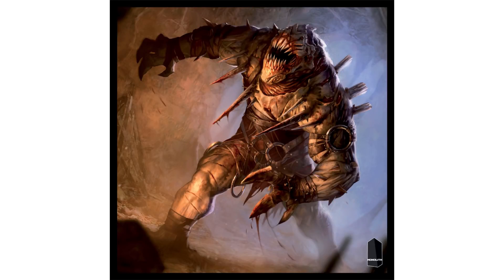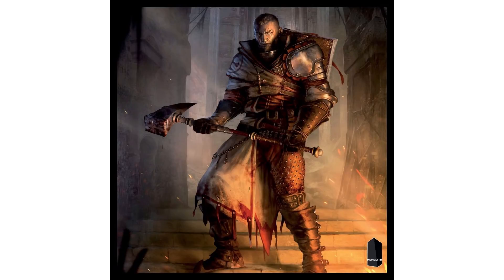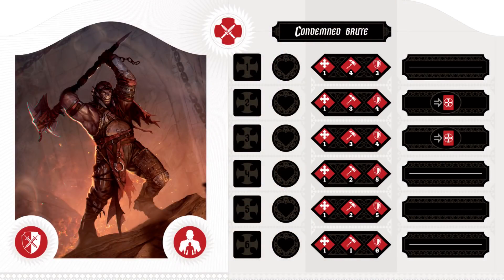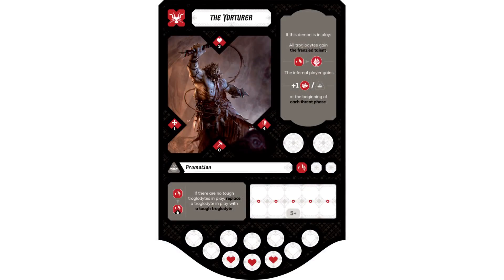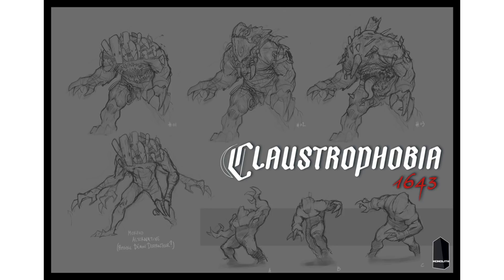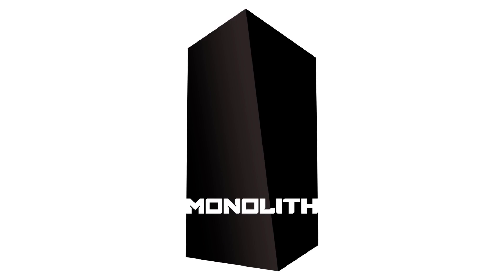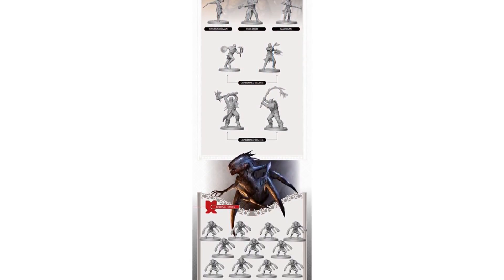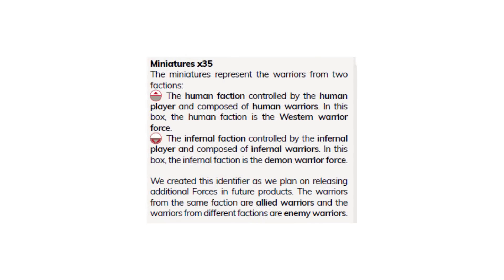Claustrophobia 1643 Details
Monolith is bringing back a classic, and changing how we view Kickstarter campaigns at the same time! What's all the fuss about their new Claustrophobia 1643 game? Let's see!